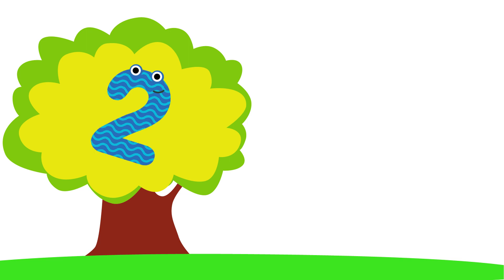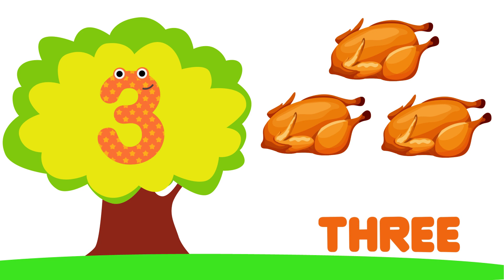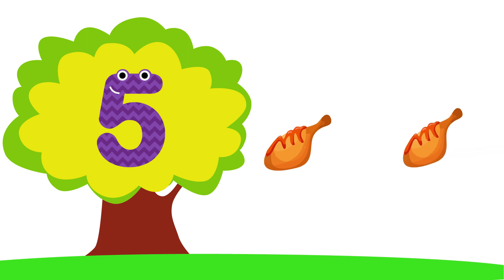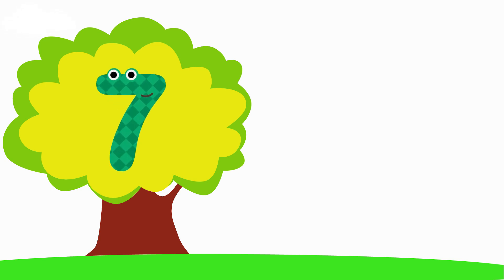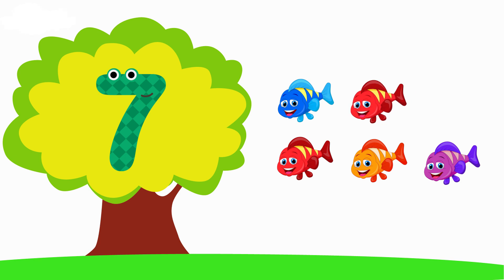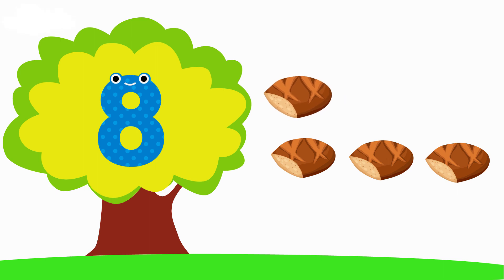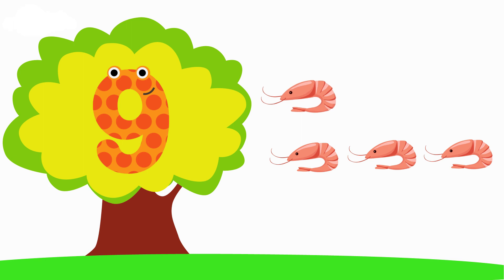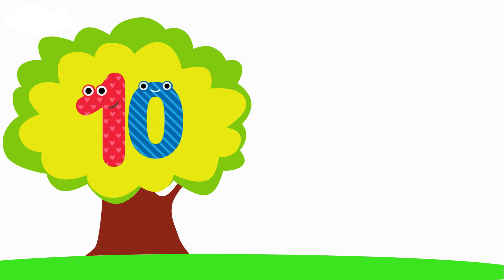Learning Numbers 1-10 For Kindergarten | Best Learning Videos For Kindergarten | Educational Videos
Learning Numbers 1-10 For Kindergarten
This video is a part of Best Learning Videos For Kindergarten, which includes 123 Learning Videos For Kindergarten, numbers learning video for kindergarten, and Learn 1 to 10. This numbers learning video will help kids learn numbers 1 to 10 and count numbers enjoyably and easily.